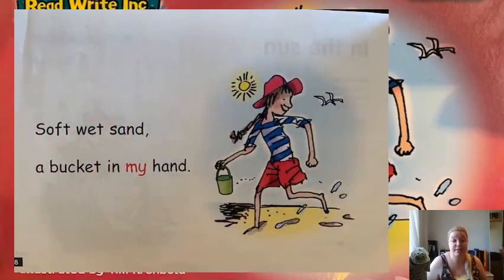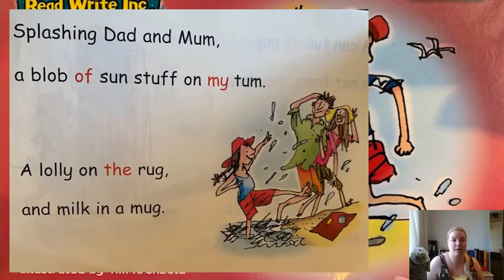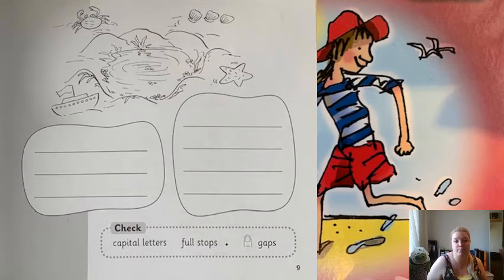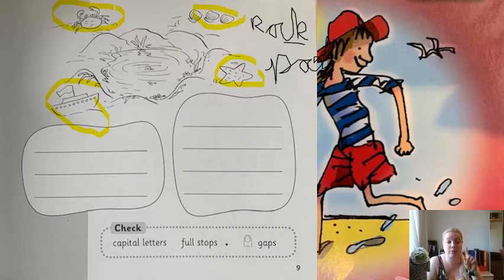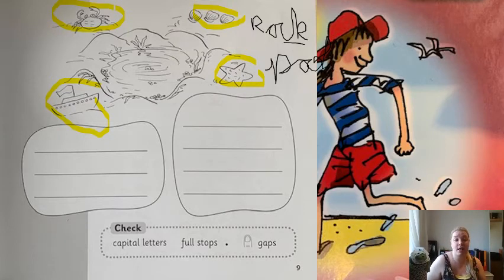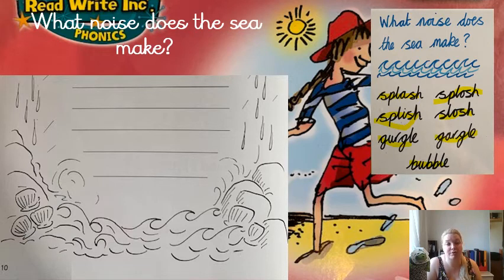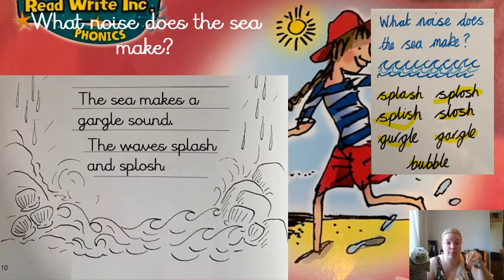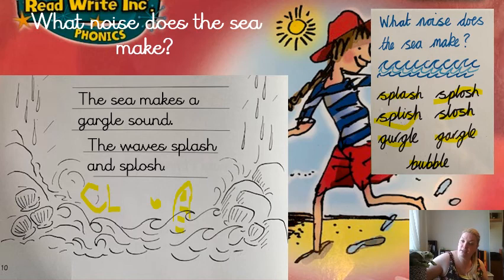In the Sun 21 05